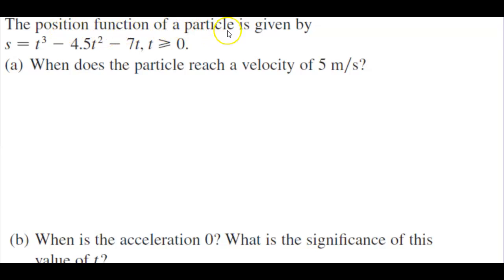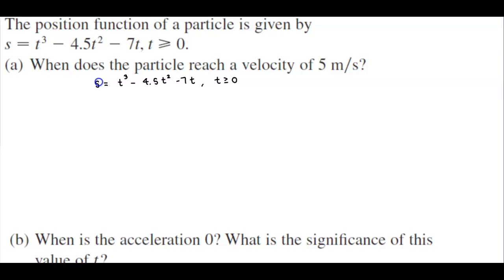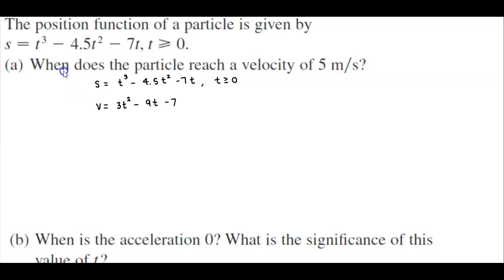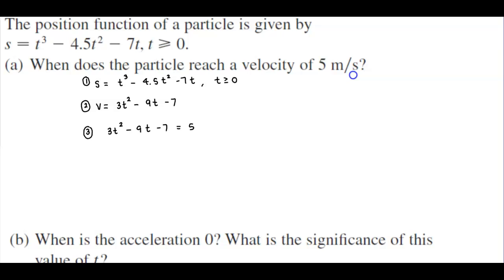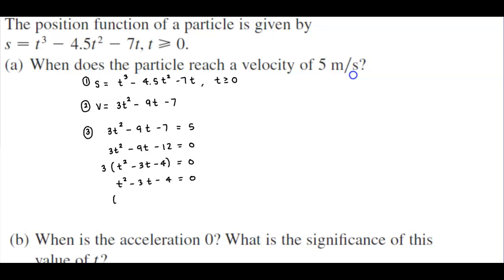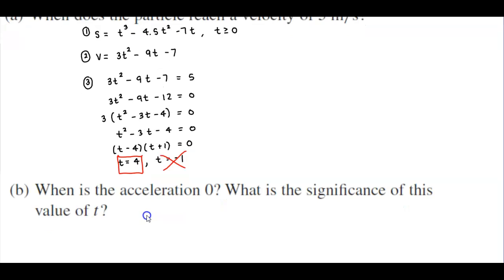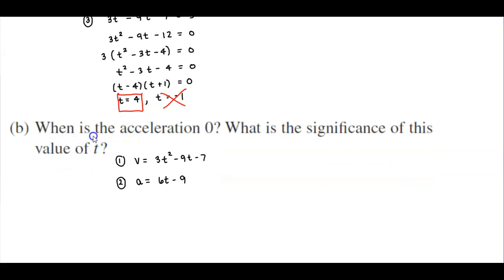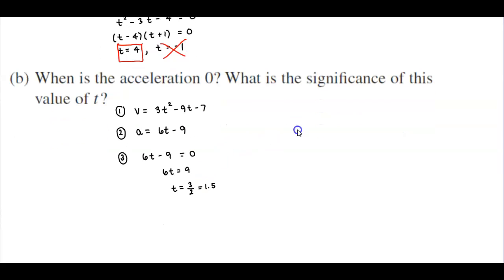Math 1A HW 3.8 Example 7